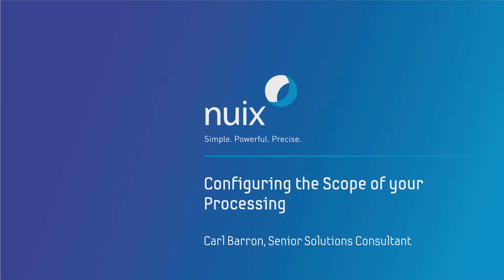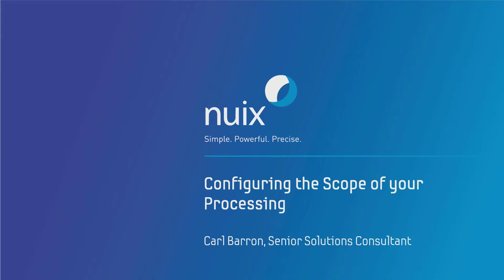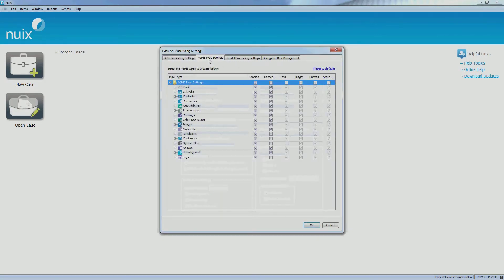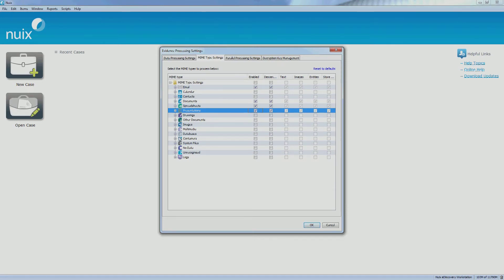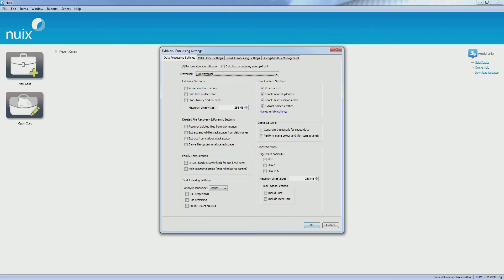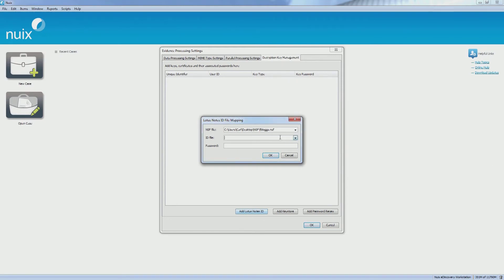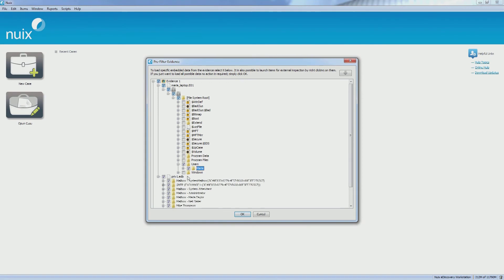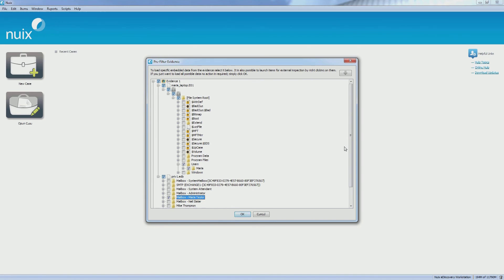Configuring the Scope of your Processing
Learn how to use Nuix to only process the files you need, by their MIME type or by their location. This video will also show you how you can decrypt files before processing, should you have the credentials.